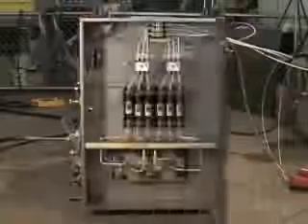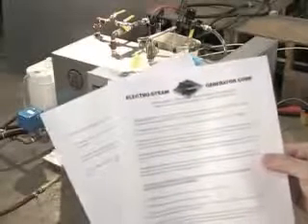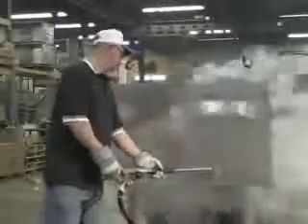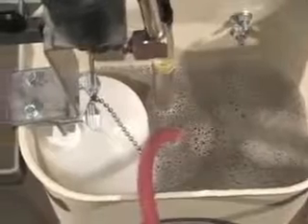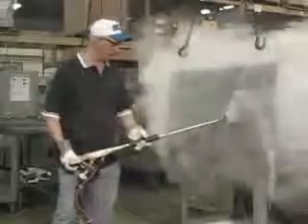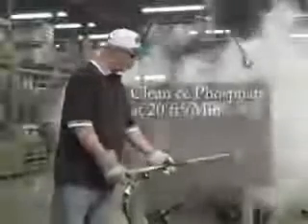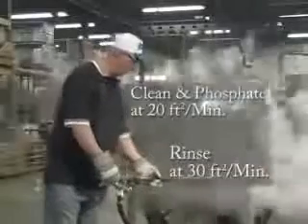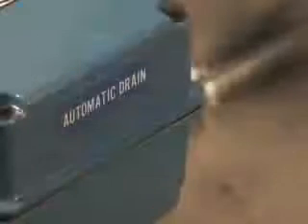Фосфатирование поверхности металла